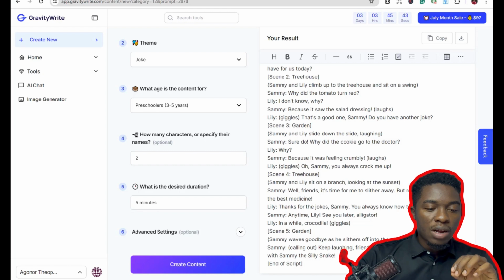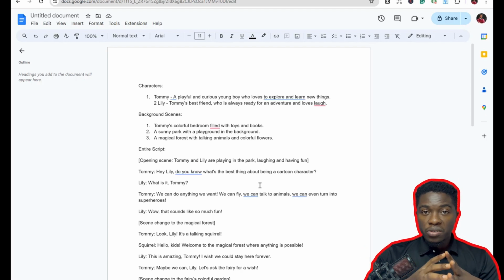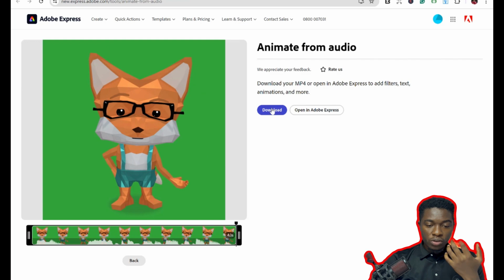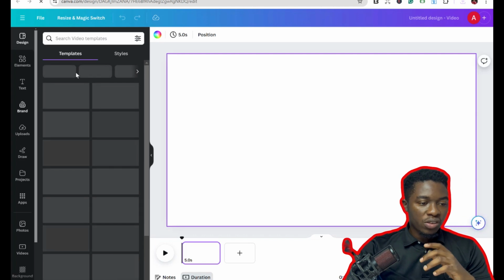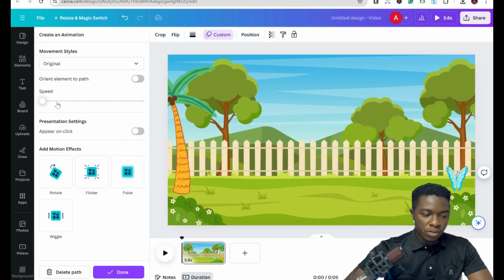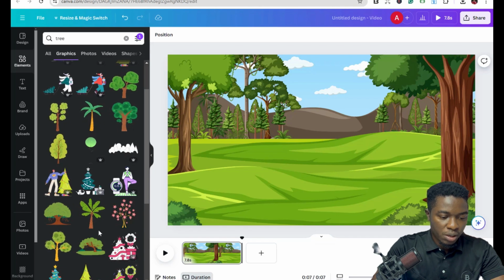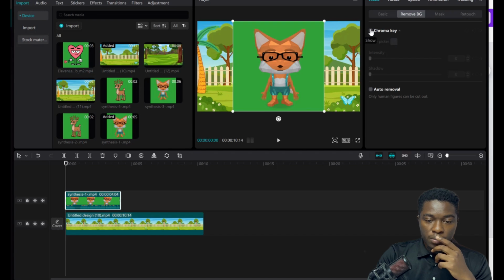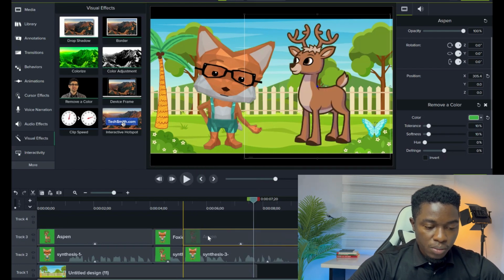How to Create Free Cartoon Animation Videos For YouTube | Monetize YouTube Channel Within 21 Days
🚀 How to Create Free Cartoon Animation Videos For YouTube | Monetize Your Channel Within 21 Days! 🚀

Are you ready to bring your creative ideas to life with cartoon animation videos? In this video, I’ll show you step-by-step how to create amazing cartoon animations for free! Plus, learn my secret strategies to monetize your YouTube channel within just 21 days. Whether you’re a beginner or looking to improve your skills, this tutorial is for you!

What You'll Learn:

Free tools and software for creating cartoon animations Step-by-step guide to making engaging animation videos
Tips to optimize your videos for maximum reach
Proven strategies to monetize your channel quickly

Epic Browser Tutorial | Web Browser Security | free proxy list | FREE VPN (web browser review)    • Epic Browser Tutorial | Web Browser S...

Self Publishing || Amazon Kdp 2022 || Amazon Kdp Guide For Beginners

How To Get FREE USA Phone Number For Verification | free Phone Number For Verification;    • How To Get FREE USA Phone Number For ...

Easy Transcription Jobs Without Experience For Beginners 2022/2023 | Transcription Jobs Worldwide;    • Easy Transcription Jobs Without Exper...

Make Money Online In Nigeria 2022 || Earn Your First Dollar Working From Home;    • Video

How To Create Payoneer Account For Beginners. (Approved Globally);    • Video